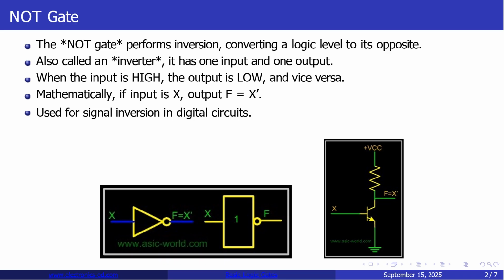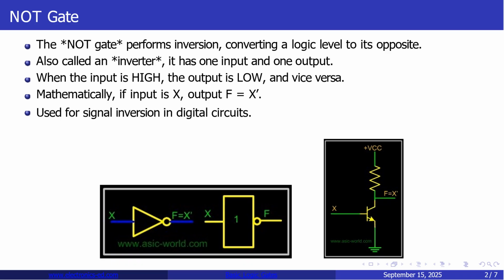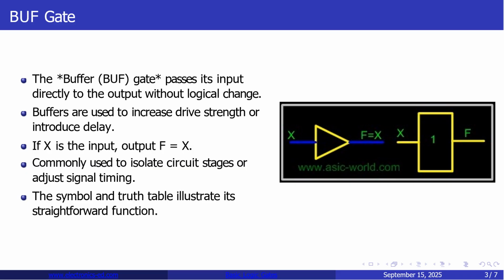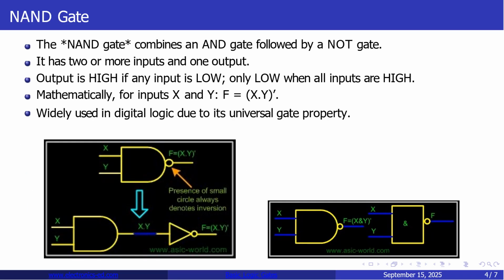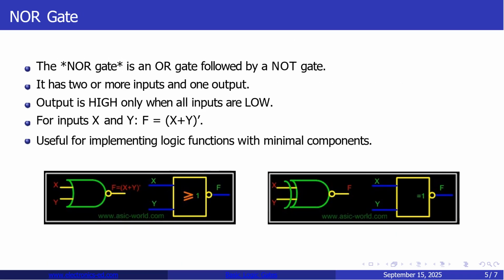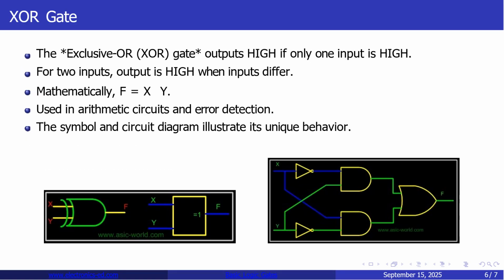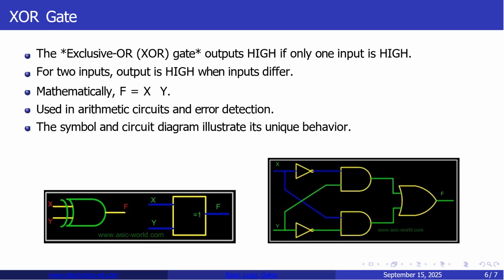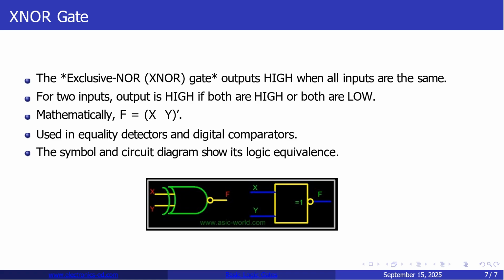Logic Gates | Types of Logic Gates | AND, OR, NOT, NOR, NAND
When I think about the NOT gate, or *inverter*, I always picture it as a little switch that loves to do the opposite of whatever I tell it. If I give it a HIGH signal—imagine flipping a switch on—the NOT gate goes, “Nope!” and turns the output LOW. And if I send in a LOW signal, it flips that to HIGH. It only has one input and one output, making it super straightforward. Mathematically, if I call the input X, the output becomes X-prime, or X with a little bar on top—this just means “the opposite of X.” I use NOT gates all the time when I want to invert a signal in a digital circuit, like turning a logical YES into a NO, or vice versa. This simple operation is surprisingly powerful when it comes to building more complex logic!